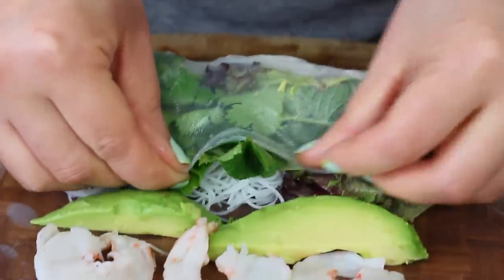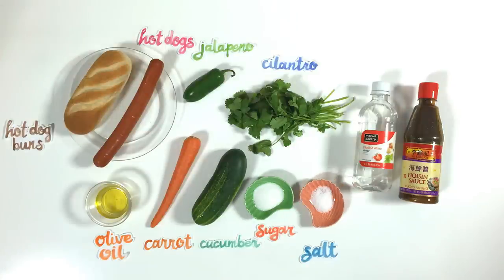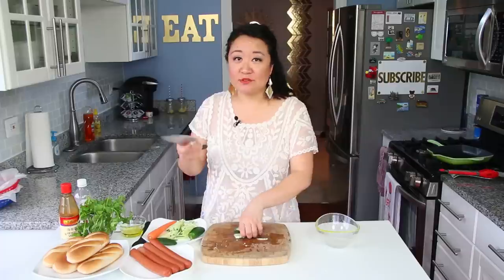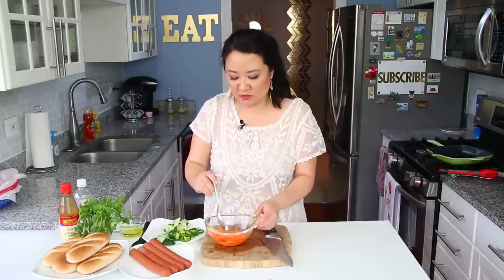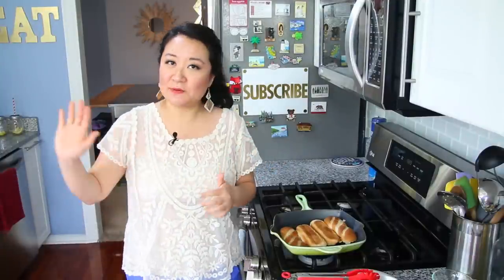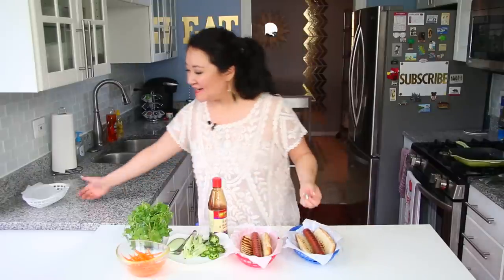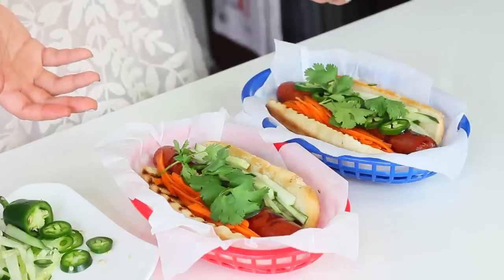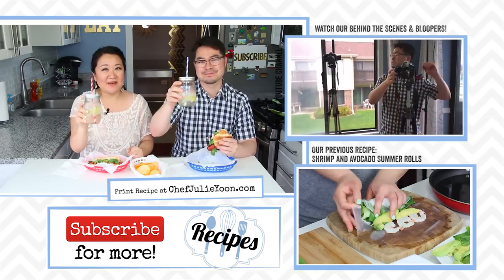Banh Mi Hot Dogs Recipe : Season 3, Ep. 4 - Chef Julie Yoon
Happy 4th of July!  These Banh Mi Hot Dogs are a fun American classic with a Vietnamese twist.  I just happened to have a few ingredients leftover from my Shrimp and Avocado Summer Rolls and I didn't want them to go to waste. But with just a couple unique touches, ordinary hot dogs become festive, special, and perfect for any summertime BBQ!

*To purchase our Bits & Pieces Season 1 eCookbook directly, go